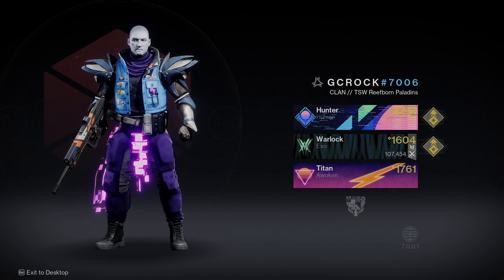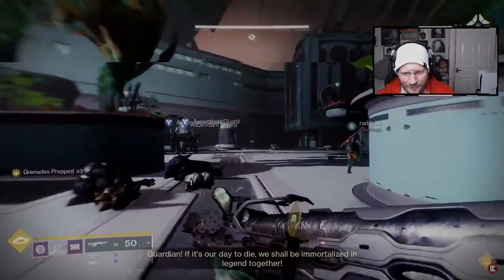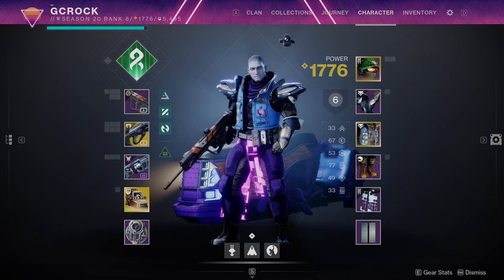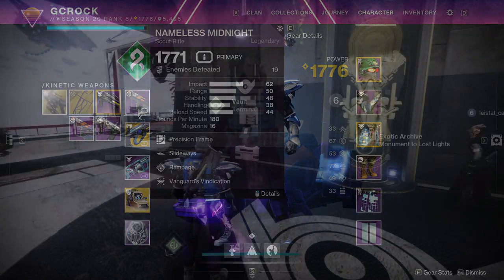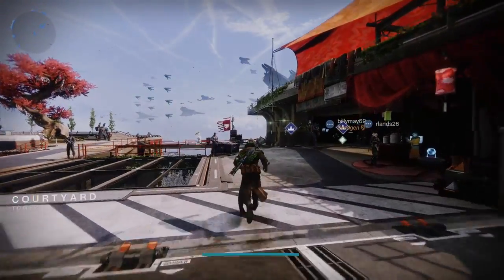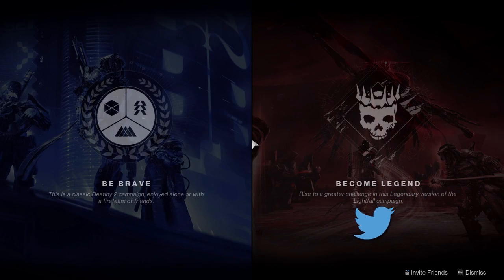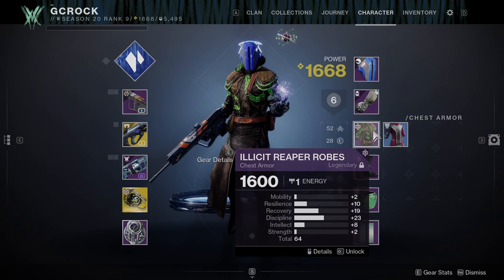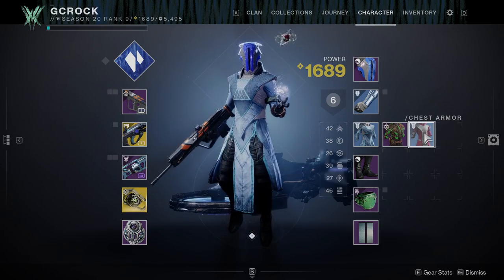How to Fast Power Level Other Characters in Destiny 2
Destiny 2: I show you how to gain an advantage with additional characters in Destiny 2!

You have up to three character slots on Destiny 2 which enables you to have one of each character class if you want. The problem with having multiple characters is that you must then maintain them and because each season you need to reach a new rank, and each year there is a major expansion, it can prove quite difficult. In this video I show you a process that you can do each expansion or as you start a new character that will skip a lot of the leg work so that you can get on to the true grind much quicker.